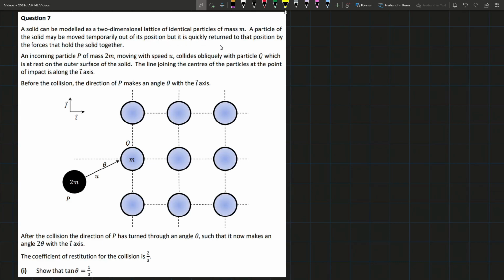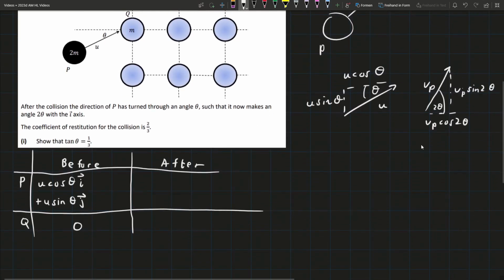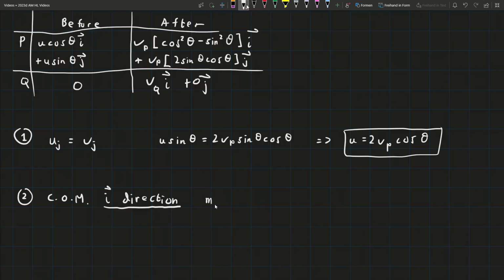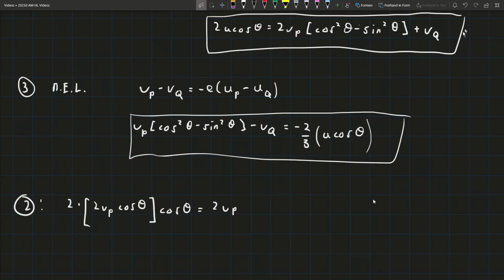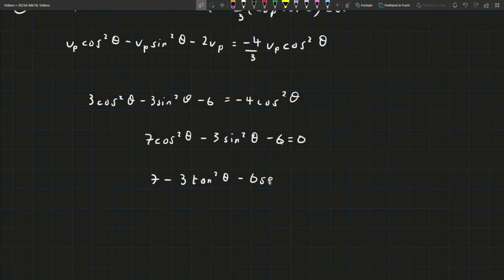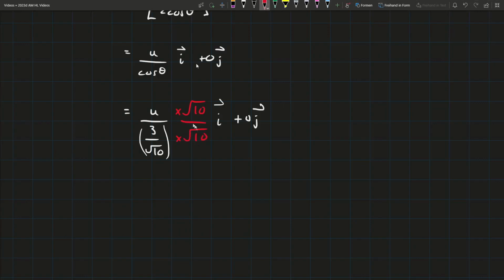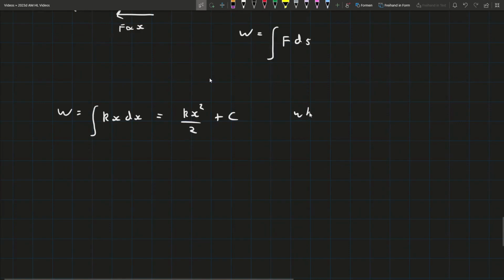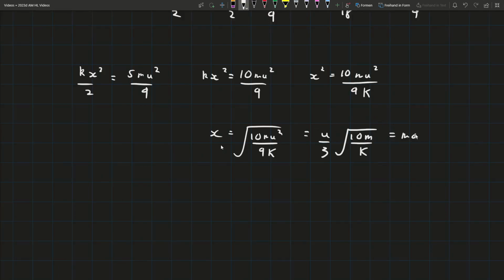Q7 | LC HL Applied Maths 2023 Deferred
Note: The deferred exams are not necesasrily 100% reflective of the real state exams - they tend to be more rushed and harder

Timestamps

0:00 - (a)(i)
6:17 - (a)(ii)
9:38 - (a)(iii)
14:36 - Part (b)